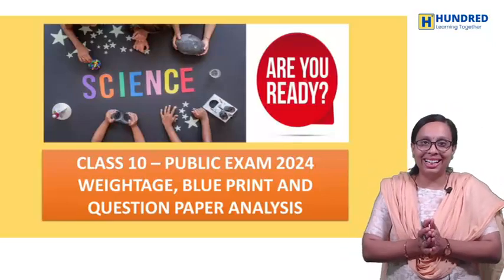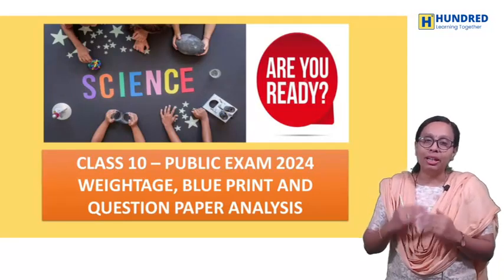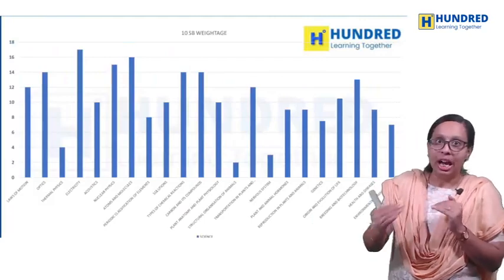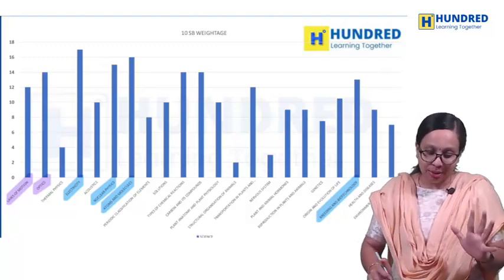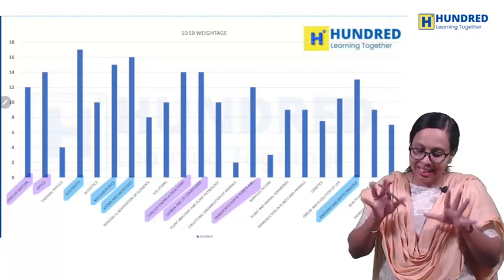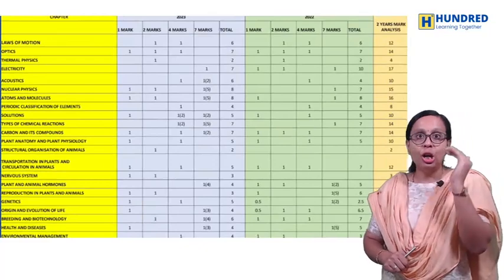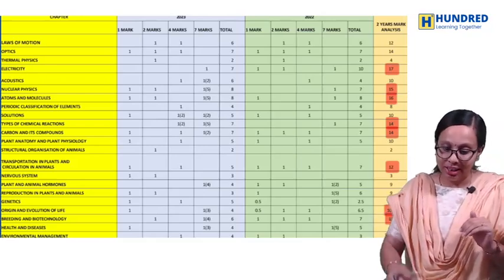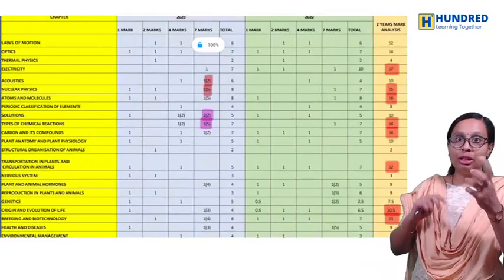10th Science Weightage And Question Paper Analysis | Public Exam 2024 State Board Tamil